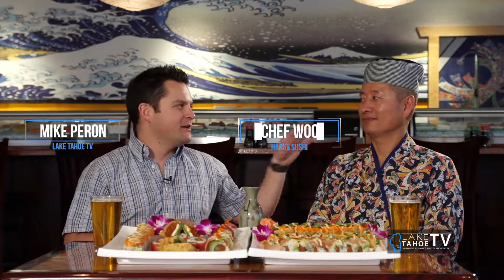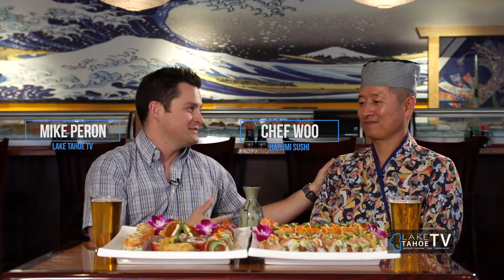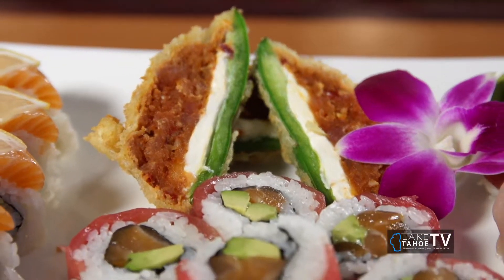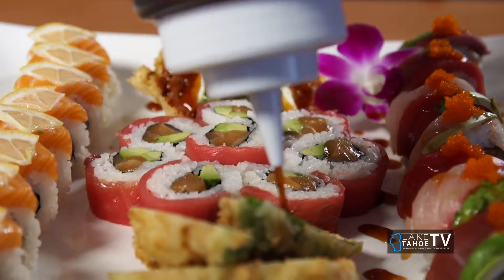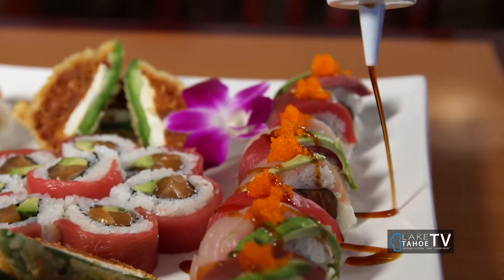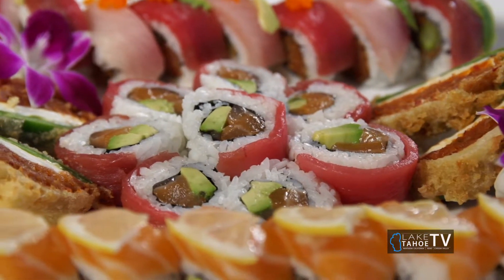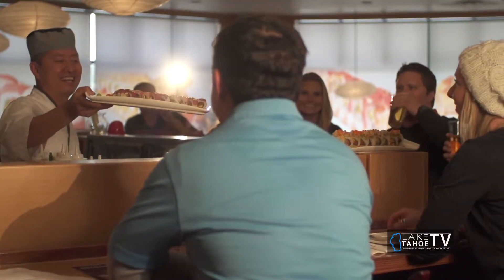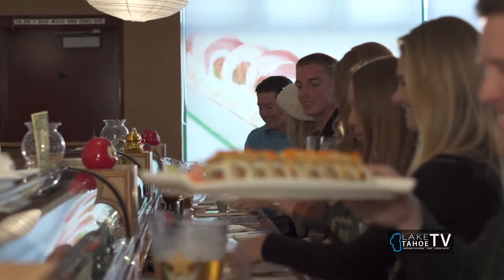Harumi Sushi Segment 1